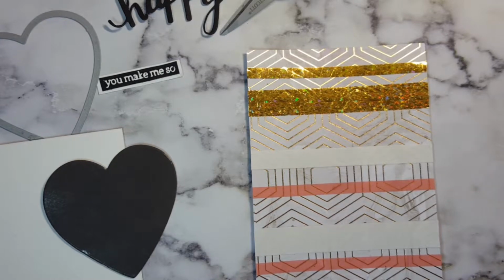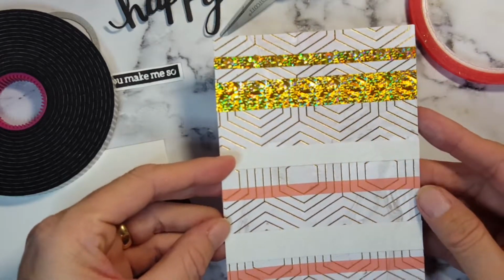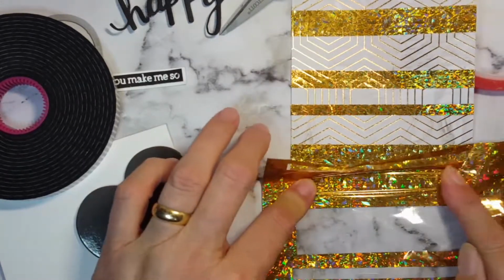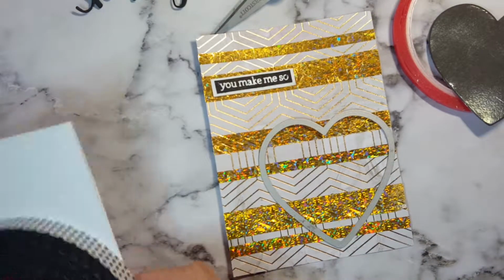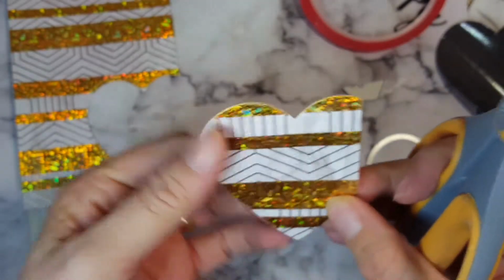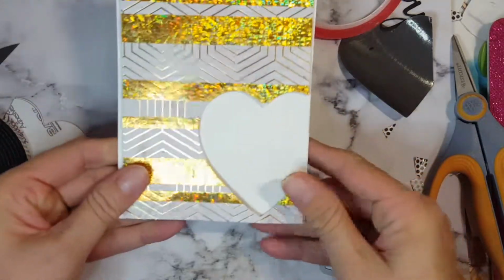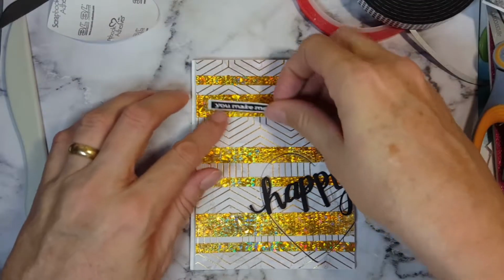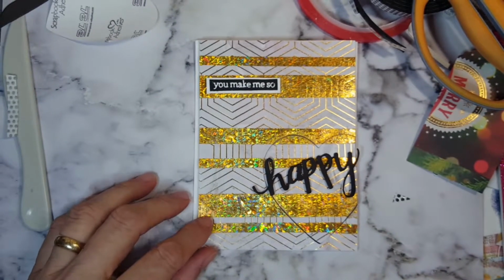Masculine Valentine With Foil Striped Background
Today's project is for Scrapbook Adhesives by 3L and features (product links below) an elegant masculine card for your sweetheart.  Follow along as I take you through the making and show you how quick and easy it is to create foiled stripes using the brand new metallic holographic foils for the 2019 product release.  Look for these to hit stores soon!
More photos and project details can be found on the Scrapbook Adhesives by 3L blog post

Look for the new 2019 holographic foils in stores soon.  You'll also find extreme tape, premium double sided tape and black creative foam sheets in your local craft and hobby stores.

for more design team inspiration!